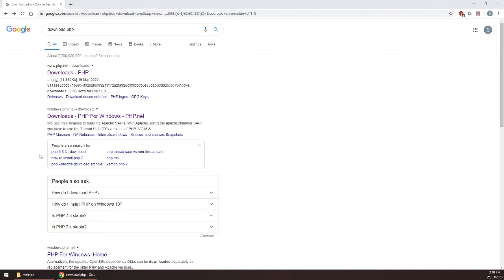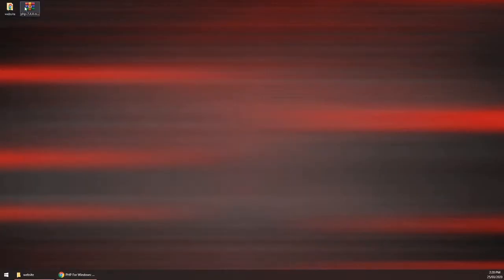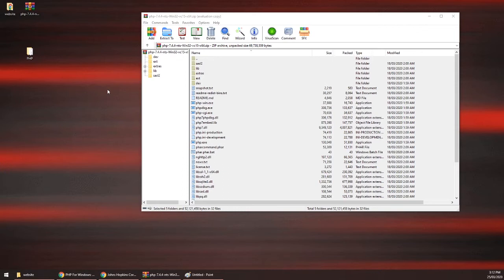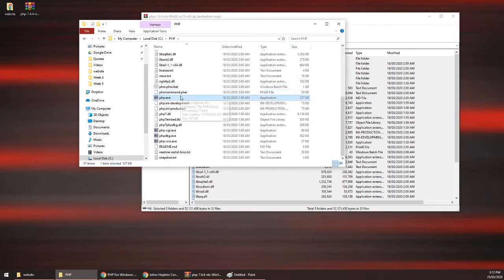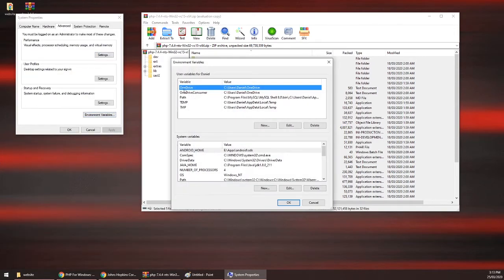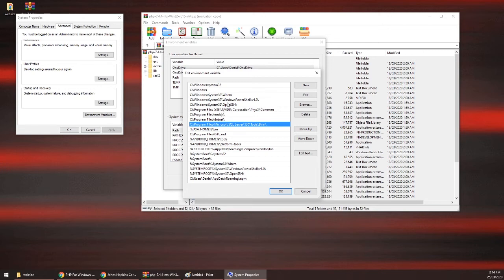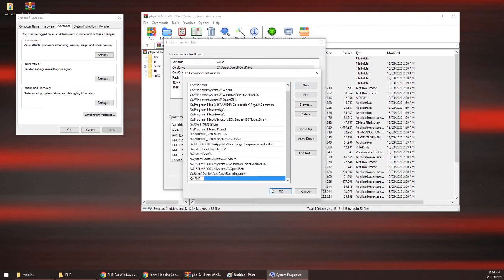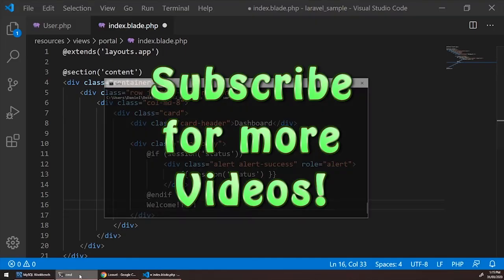6 - Installing PHP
This video focuses on installing PHP so that we can later use it to host a web server.